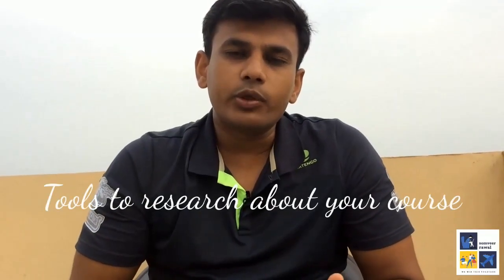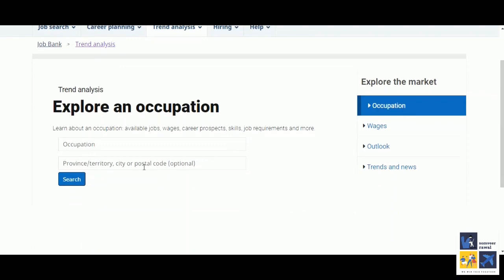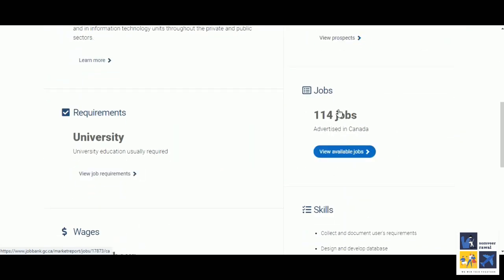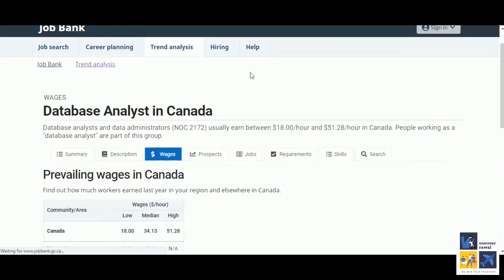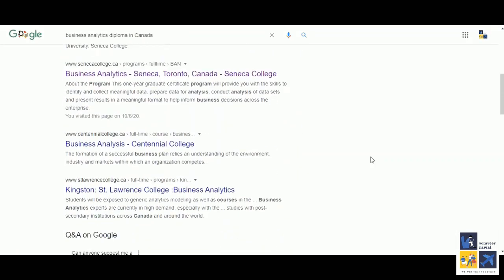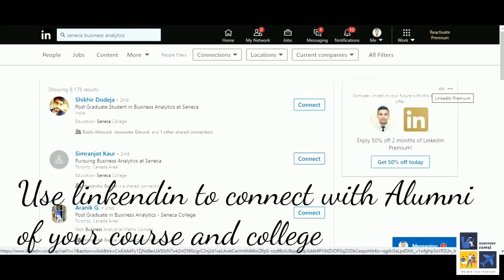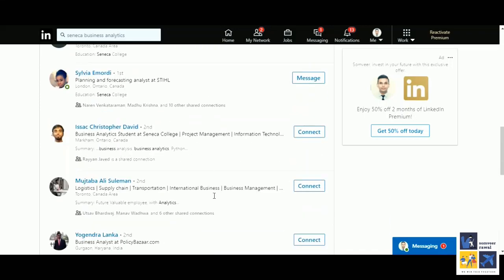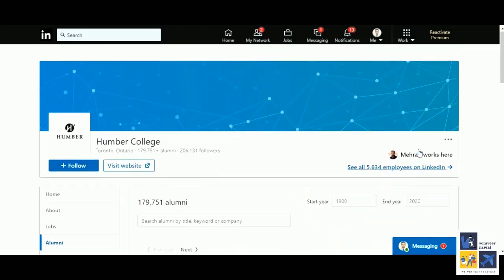How to choose a Course and College in Canada with your own research.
Deciding a course for your studies in Canada or any other country for that matter can be a tough affair. In this video, I am going to show how you can choose a course with your own research in a few easy ways. I will cover how to choose a course depending upon your previous education, interest, and job prospects.
The tools I have used for Course & Job research:
1. Jobbank.ca
2. Linkedin.com
3. Google.com

In the current scenarios, the job markets are very unstable, especially after the COVID 19 impact. There have been layoffs in huge numbers. So what course should the prospective student take that can guarantee a job in their own fields and not some minimum wage jobs? Find the answer in the Video.